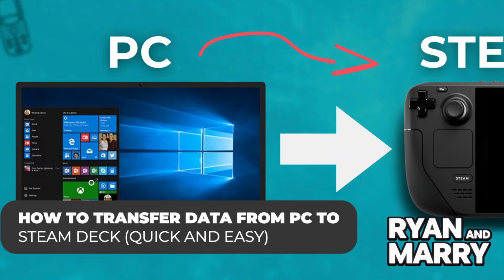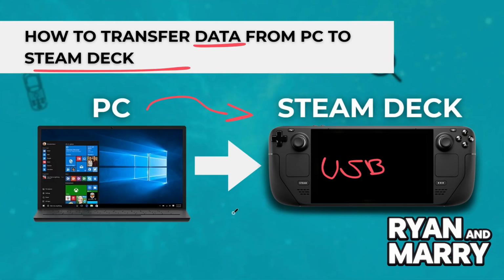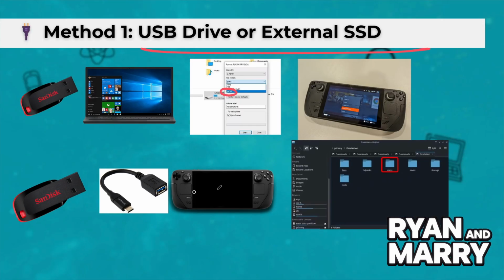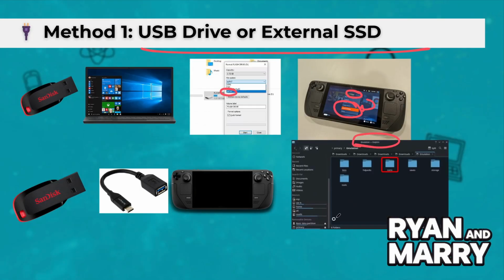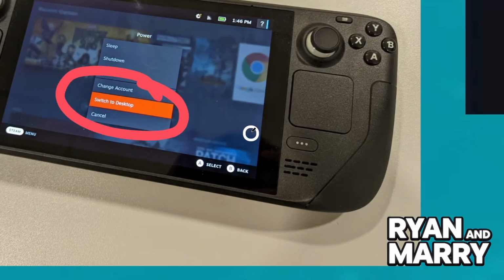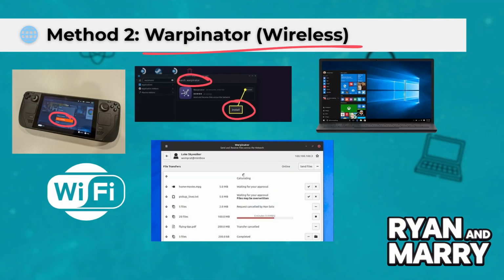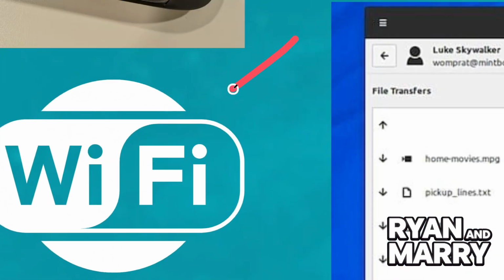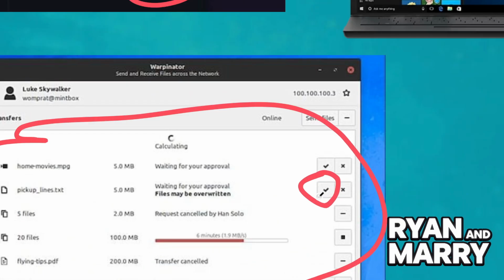How To Transfer Data From PC To Steam Deck (2025) - Step by Step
In this video, I'll clarify your doubts about how to transfer data from pc to steam deck, and explore if it's possible to accomplish this.

Should you have further inquiries regarding data from pc to steam deck how to transfer, feel free to drop them in the comments section below!